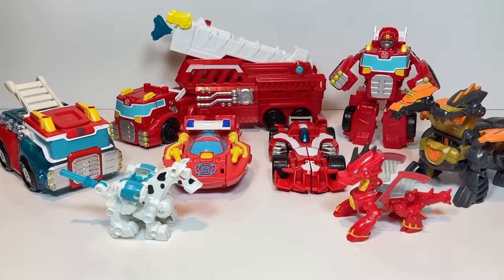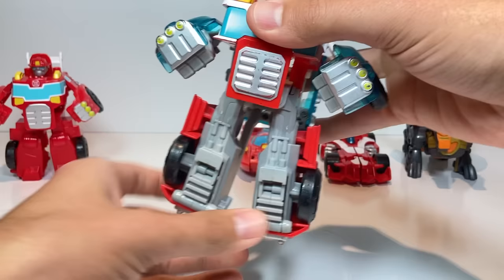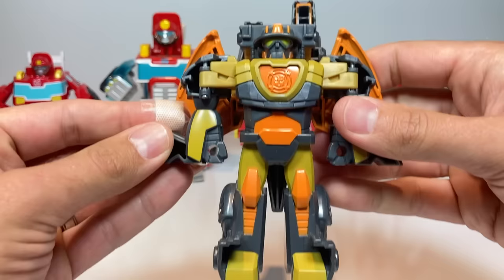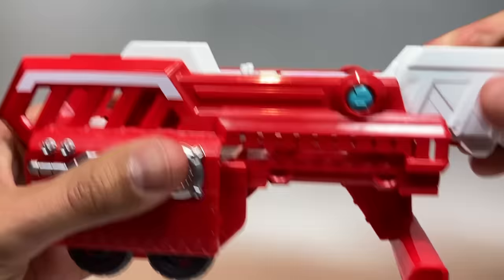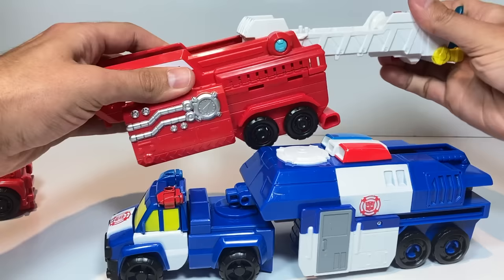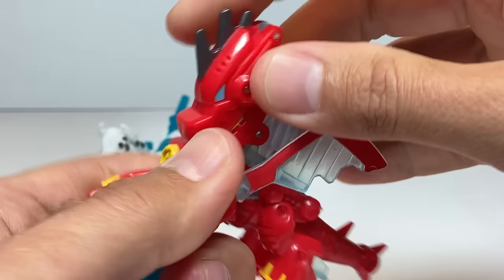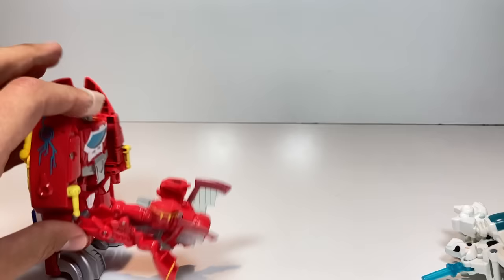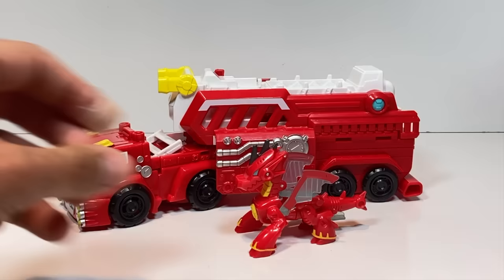Transformers Rescue Bots Heatwave The Fire Bot!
This video features various versions of Heatwave from Rescue Bots and Rescue Bots Academy. The trailer transforms into a fun water cannon and the Mini-Cons Drake the Dragon Bot and Fireplug are great smaller toys to play with alongside Heatwave.